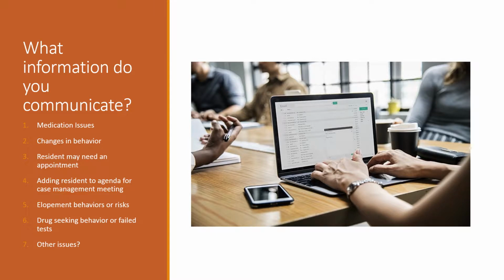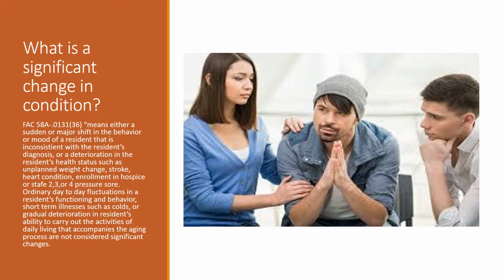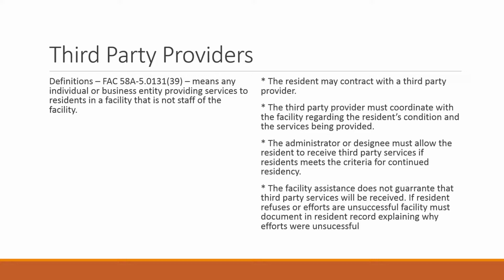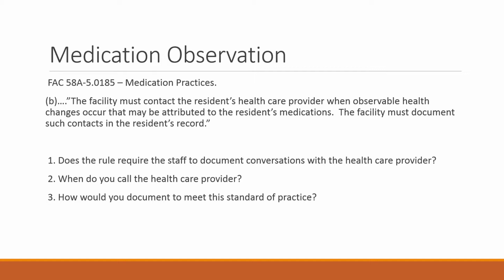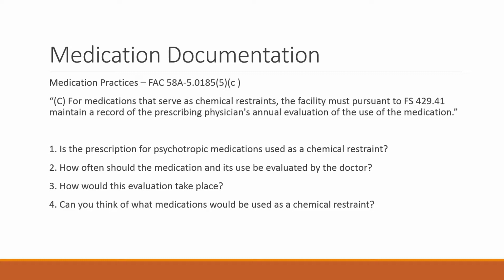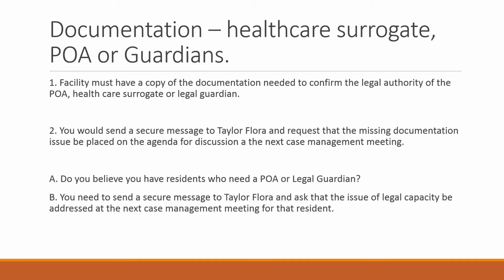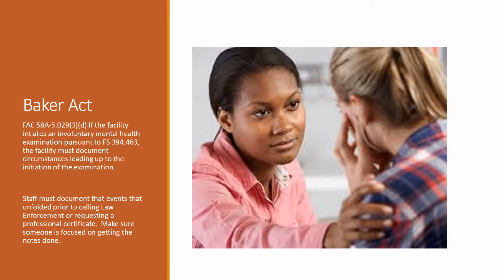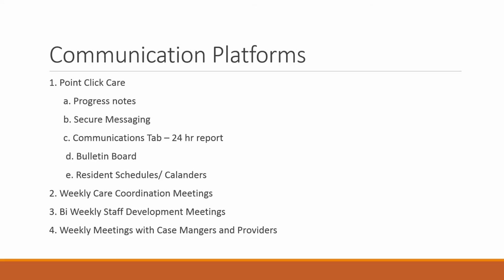Communication is the key video 070519